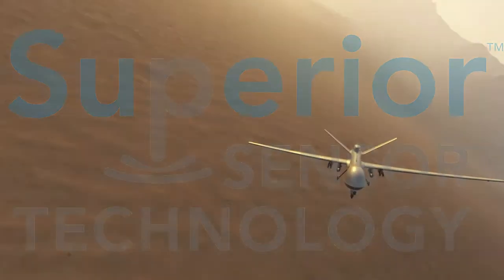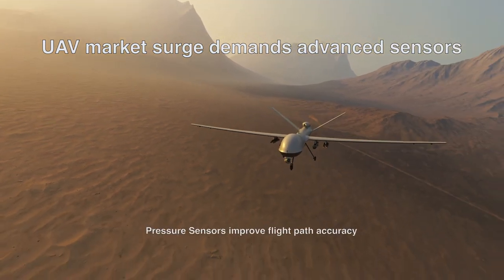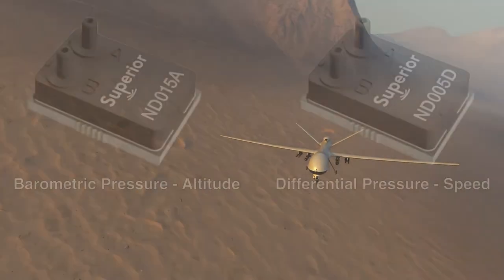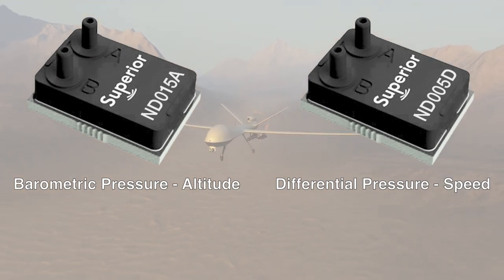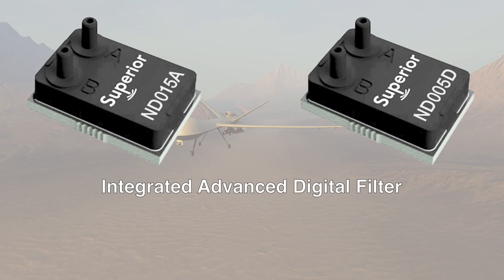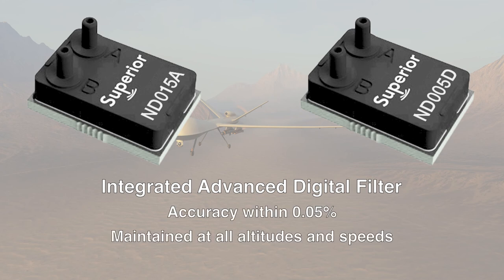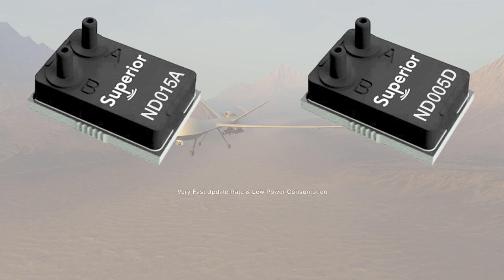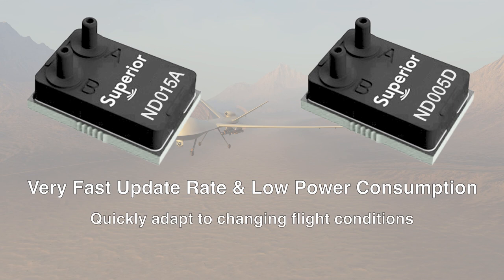Superior Pressure Sensors Improve Speed and Altitude Accuracy of UAVs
Superior Sensor Technology's ND Series pressure sensors offer advanced air measurement capability that greatly improve the speed and altitude control of drones or unmanned aerial vehicles (UAVs).  Based on the company’s advanced NimbleSense™ architecture, the ND series pressure sensors are not sensitive to noise, provide extreme accuracy, offer fast response times, use minimal power, and are designed in a very small form factor, making them ideal for ensuring precise flight path control in drone applications.

Onboard pressure sensors are used to control the trajectory and performance of UAVs. Superior Sensor Technology is offering two advanced pressure sensors for barometer applications that measure changes in atmospheric pressure to maintain stable altitude and Pitot tube applications for measuring air speed (still and moving air) in winged UAVs.